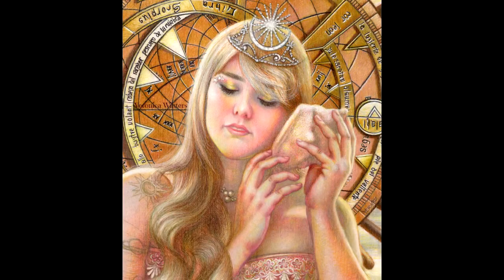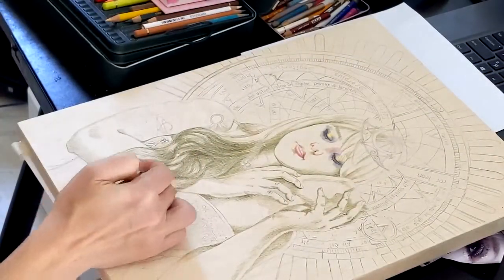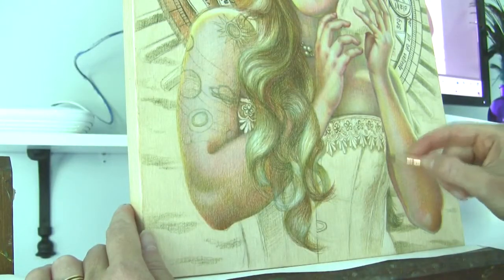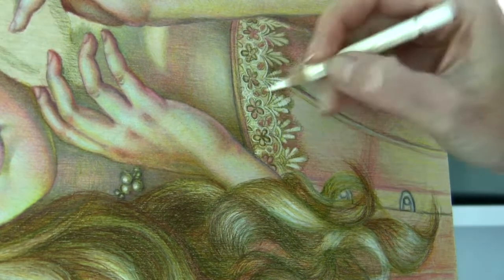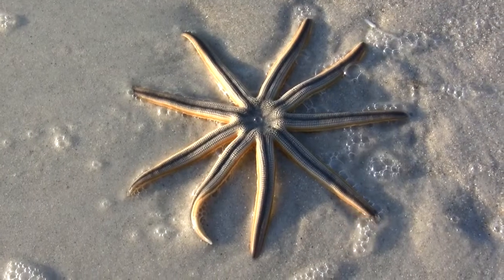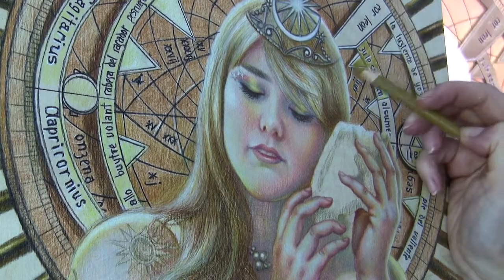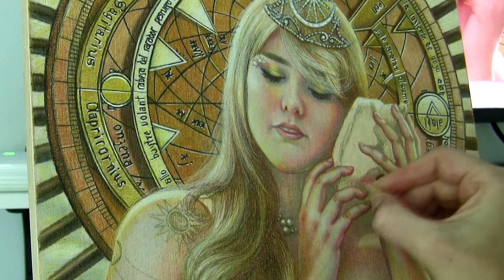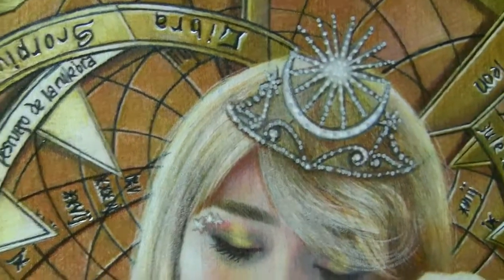Color Pencil Drawing Techniques | Surreal Colored Pencil Portrait Drawing -Alignment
In this video I show how I combine markers with colored pencils to draw this surreal portrait titled "Alignment". It was drawn on birch wood panel, 12x16 inches (available for purchase on my

Basic art supplies I often use:
1. Transfer paper: white transfer paper
2. Panels: Ampersand pastelbord
3. Da Vinci pro panels, birch wood painting panels
4. Mono eraser
5. Kneaded eraser
6. Faber-Castell Pitt Pen (white permanent marker)
7. Colored Pencils: Prismacolor 36 | Pablo 30 | Polychromos
8. Drawing paper: Colored paper. You must pick the SMOOTH SIDE to draw on this one | On Amazon Canson colorline, clementine hue , On Amazon Canson colorline, turquoise | At Dick Blick Canson colorline (a wide selection)
9. Spray varnish for drawings | DON’T buy krylon spray!
11. Blender

My art instruction book "The Colored Pencil Manual" covers the basics of colored pencil drawing.
* How to Color like an Artist, art coloring book gives artist's tips and techniques to become great at shading, color choices, texture drawing and much more!
* Art Lessons in realist painting, drawing & beyond, art book
* The Enigma of Thailand Travel book
* Venice Travel guide